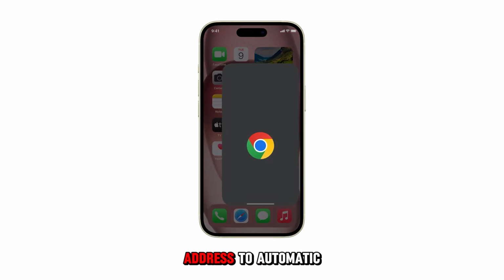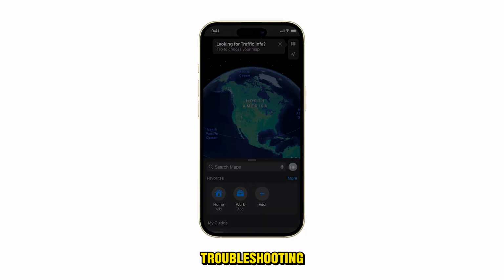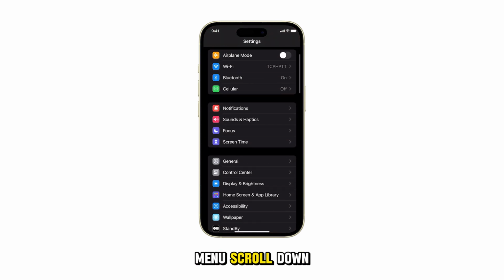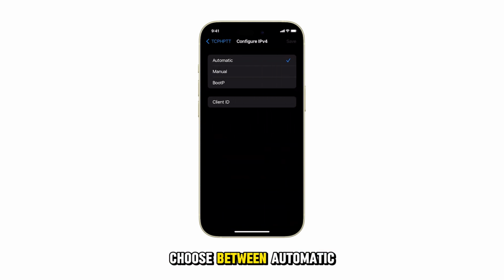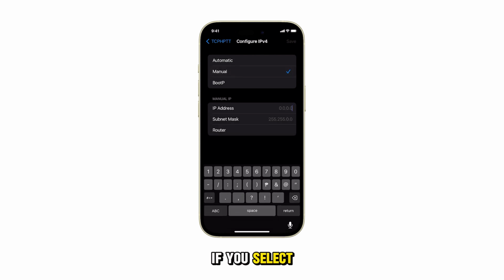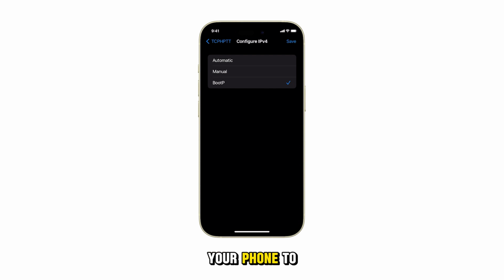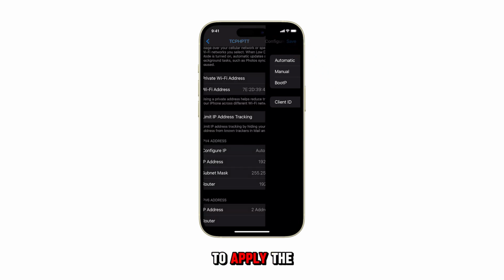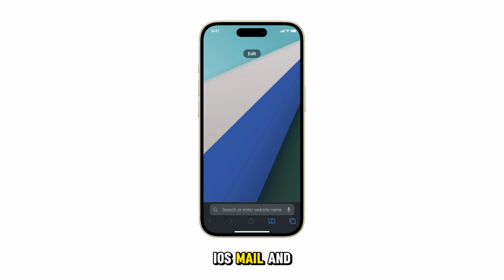How to Configure iPhone to Use Manual or Automatic IP Address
Discover how to enhance your iPhone 15's privacy by manually setting your IP address. In this video, we’ll show you how to configure your iPhone to use BootP, automatic, manual IP addresses.
Learn the simple steps to control your network configuration and potentially block unwanted trackers in Mail and Safari. Watch now and take charge of your online privacy!